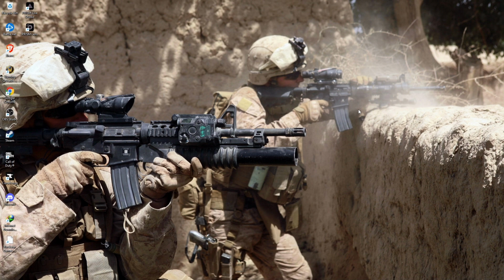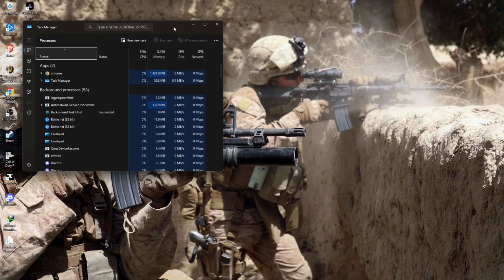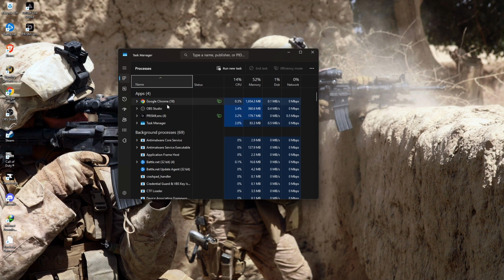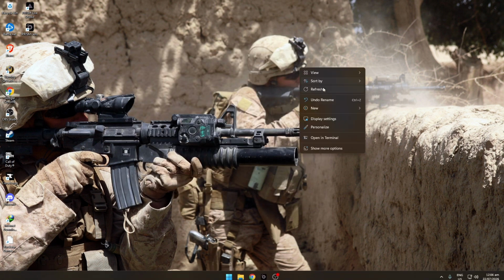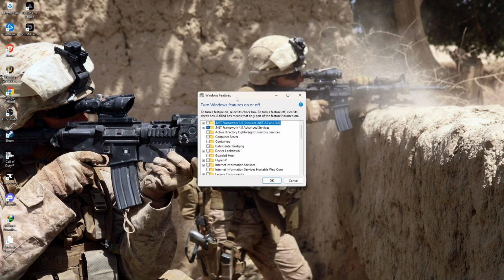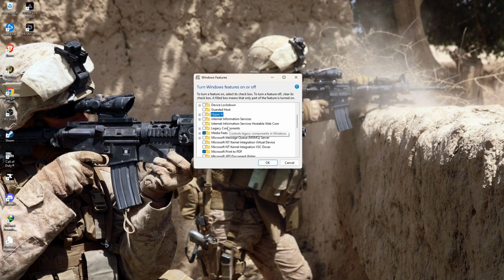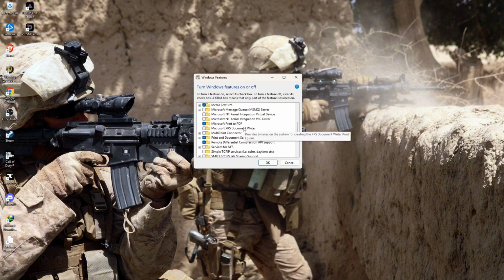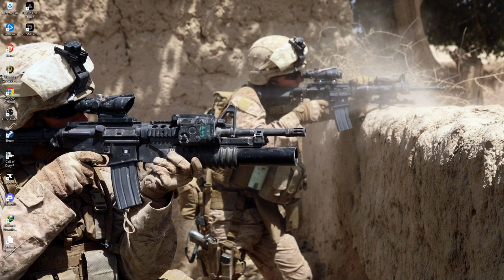HOW TO FIX LDPLAYER STUCK ON 30%, 50%, 94% (EASY FIX)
In this video, I am going to show you how to fix LDPlayer stuck on 30 percent 50 percent 94 percent and other loading issues in 2026 with a full guide. If you are facing LDPlayer loading problems or emulator freeze errors, this step-by-step tutorial will help you resolve them quickly and get LDPlayer running smoothly again.